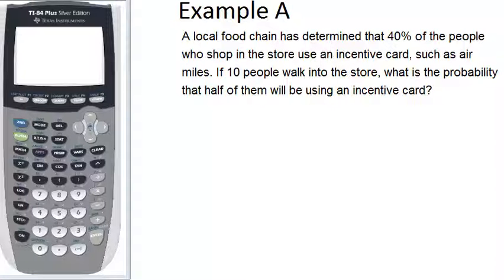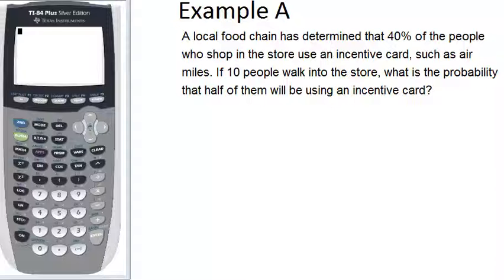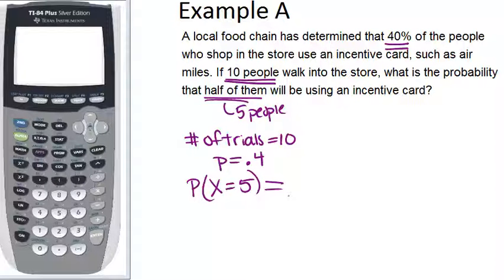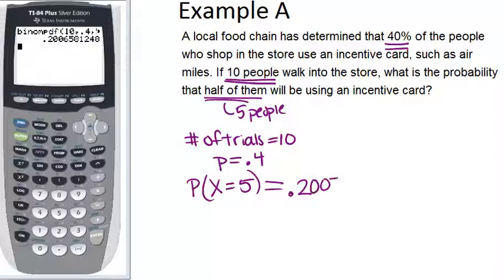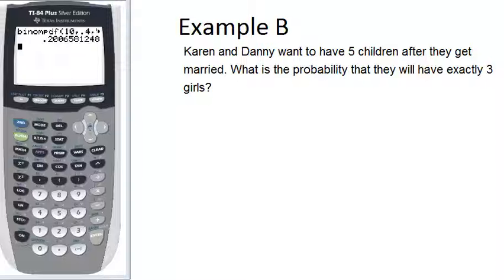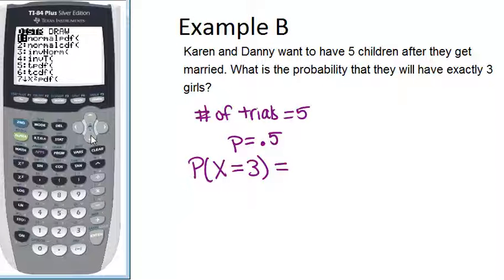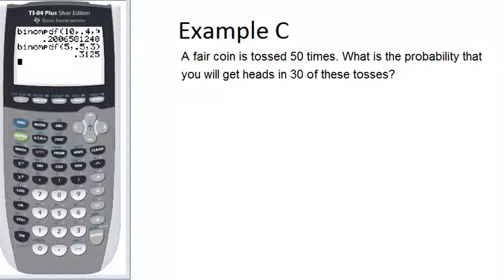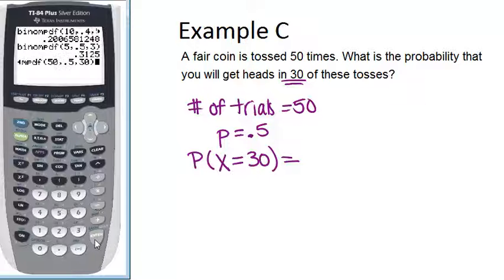Binompdf Function: Examples (Basic Probability and Statistics Concepts)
Here you'll learn how to use the binompdf function on a Texas Instruments graphing calculator to solve for binomial probabilities.

This video shows how to work step-by-step through one or more of the examples in Binompdf Function.

This is part of CK-12’s Basic Probability and Statistics: Probability Distributions.